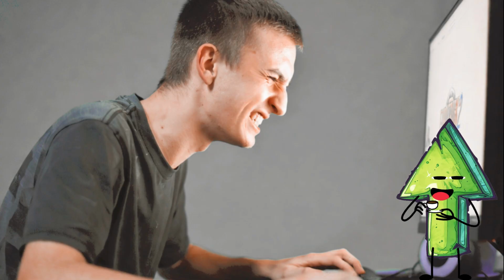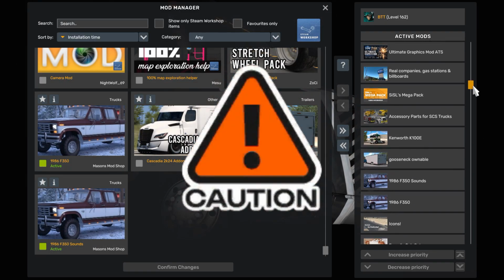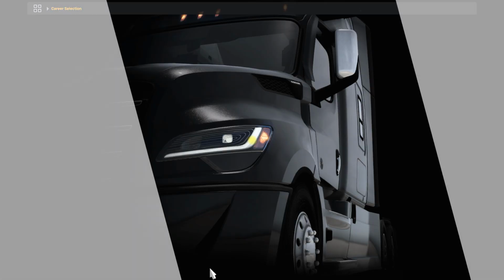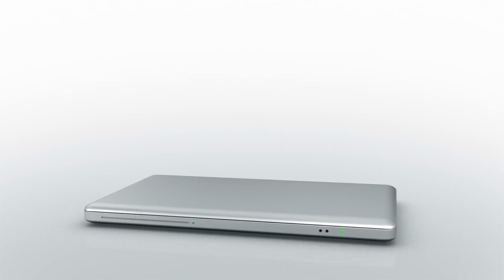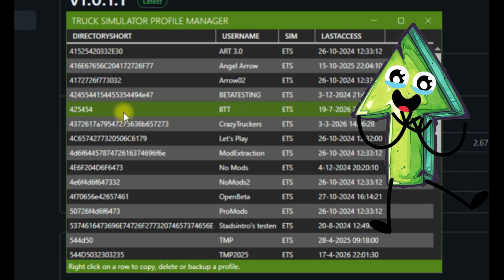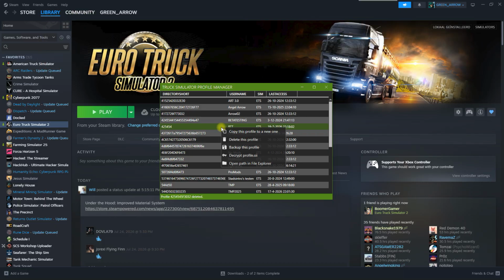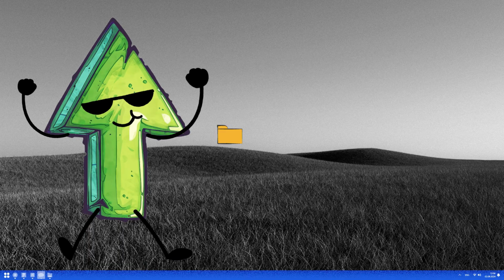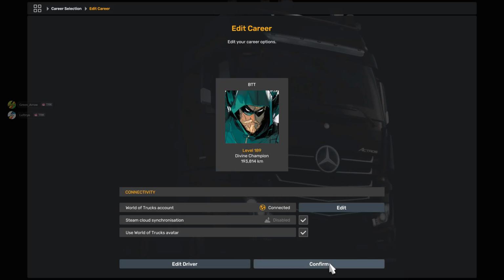TruckSim-PM Tutorial – Manage Your ETS2 & ATS Profiles Easily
In this video I show you how to use TruckSim Profile Manager (TruckSim-PM), a free and lightweight tool that makes managing your Euro Truck Simulator 2 and American Truck Simulator save profiles simple.

• Copy existing profiles to new ones (with a new username)
• Delete profiles you no longer need
• Create zip backups of your profiles
• Decrypt the profile.sii file for manual editing

No more digging through folders or risking broken saves – everything is handled through a clean, simple interface.

🧡Thanks in advance for the support!🧡